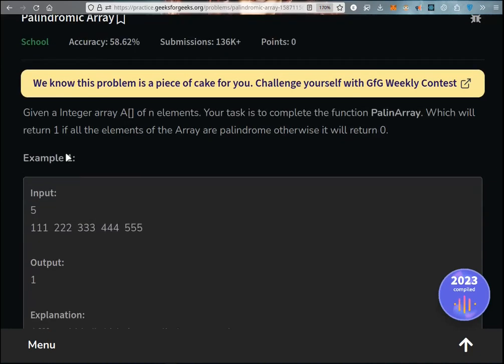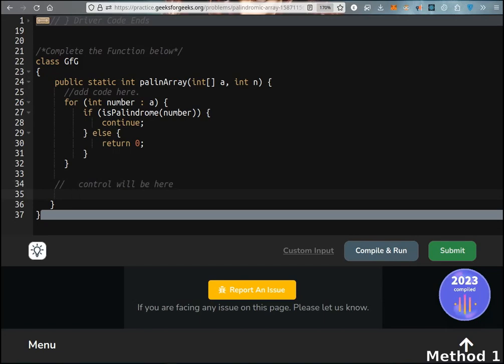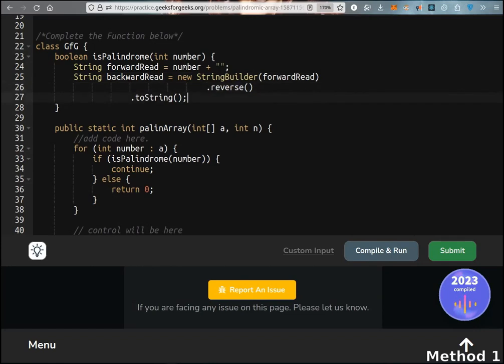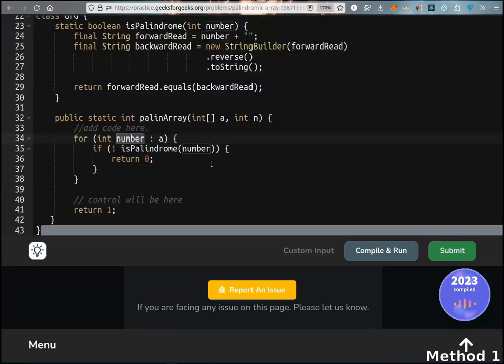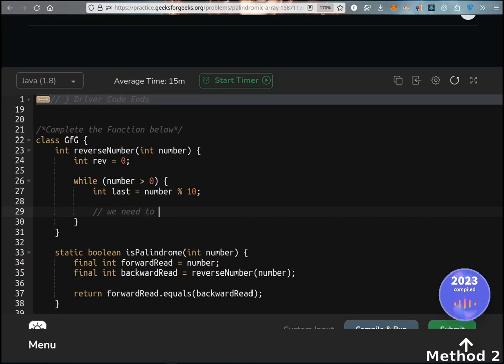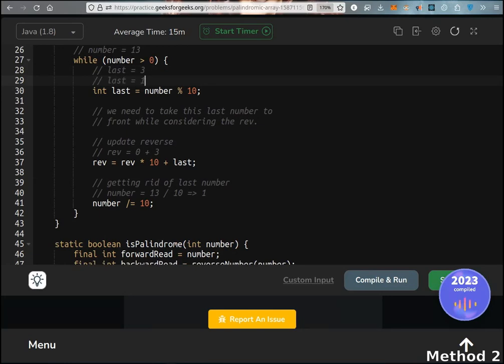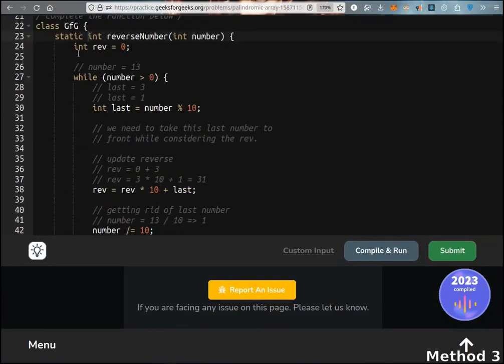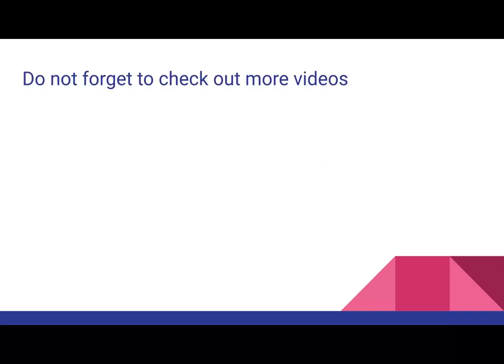Palindromic Array | DSA Problem Solving | Basic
This is the basic beginnning of the problem solving video. This video depits multiple solutions towards solving a common problem ie, finding the palindrome or checking palindrome within bunch of strings. The video is exclusively for different solution, but if you still have questions do mention this within COMMENT, and LIKE this video SUBSCRIBE to this channel this keeps me motivated and SHARE it. CU : )